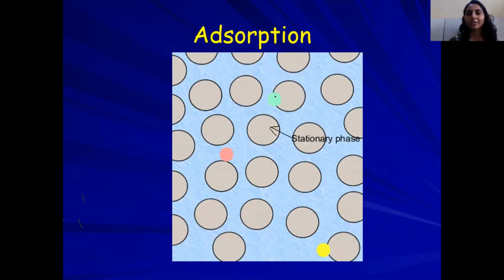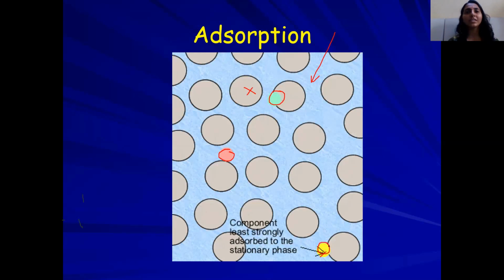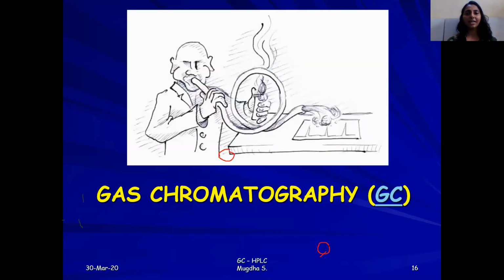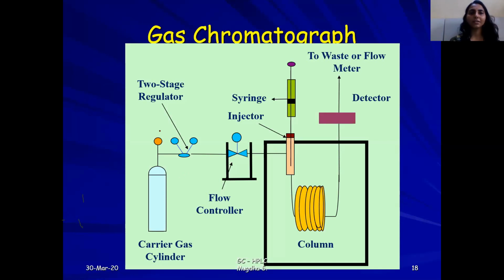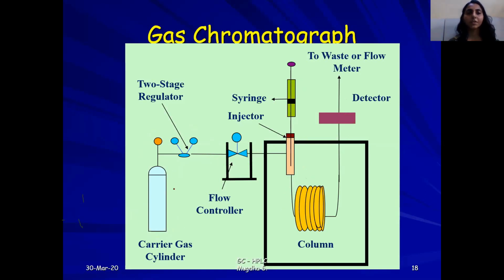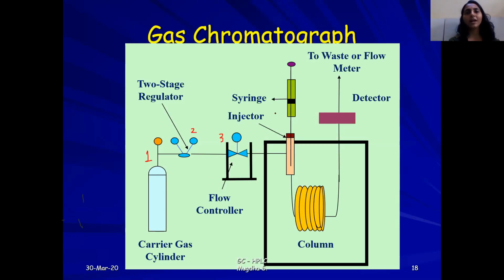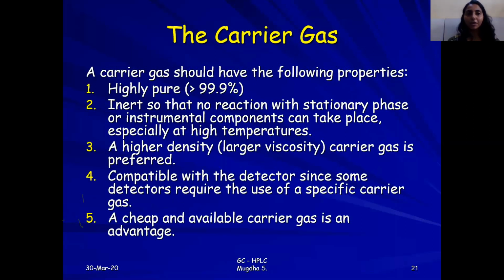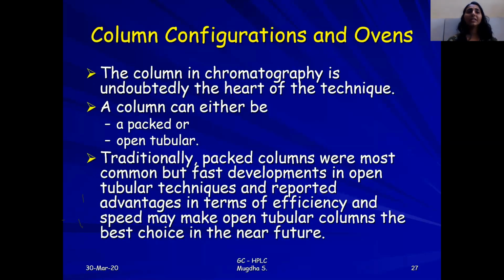AI GC 30-03-2020 Part 2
Part 2 of video recording of online lecture for the topic GC conducted on 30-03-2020.